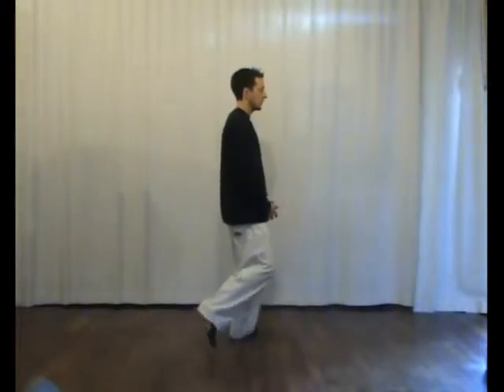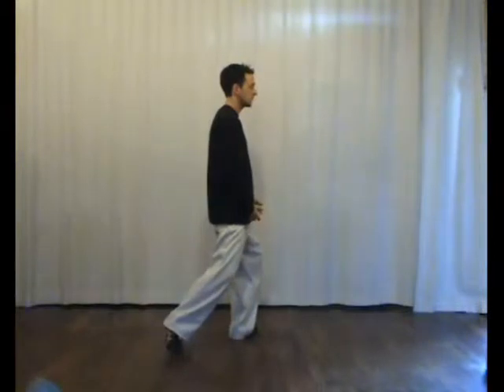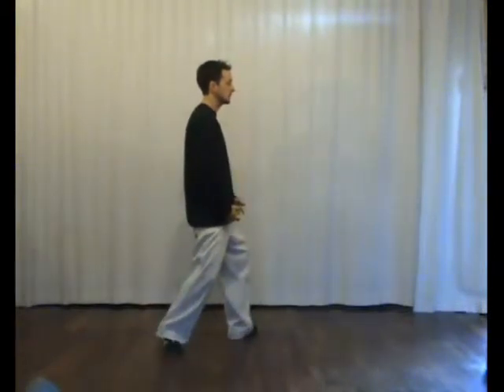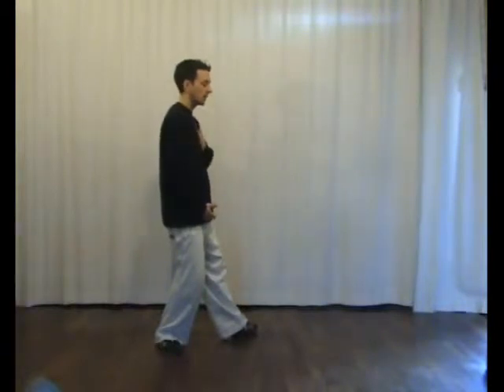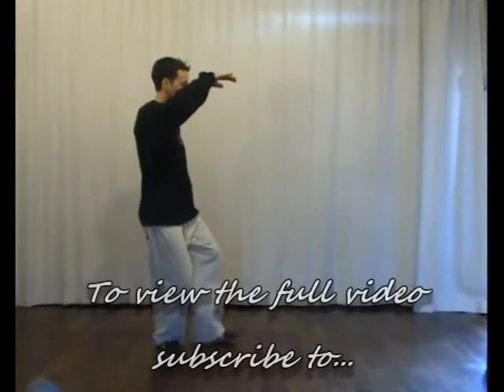Taichi Fourth Section - Part 2 Preview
The 37 Posture Short Form Instructional Video, Fourth Section - Part 2 of 2 Preview
The Full Instructional Video is designed as a complete reference material for those interested in learning the subtle yet precise details of the Second part of the Fourth Section of the 37 Posture Short Form.
It is suitable for all students of taiji, from beginners to advanced, who wish to explore the essence of this wonderful art.